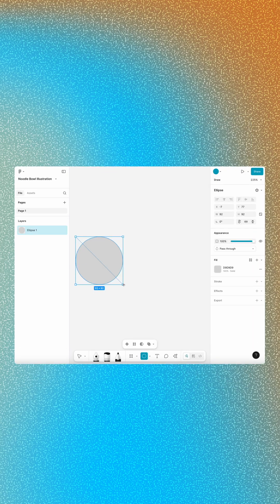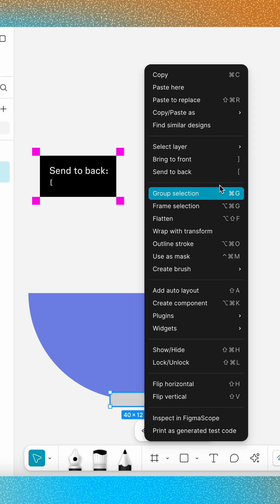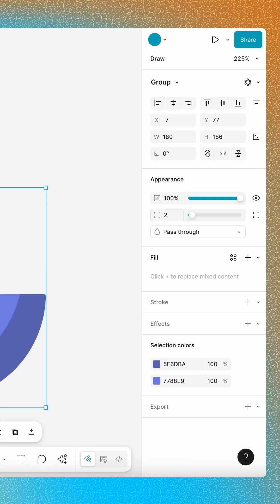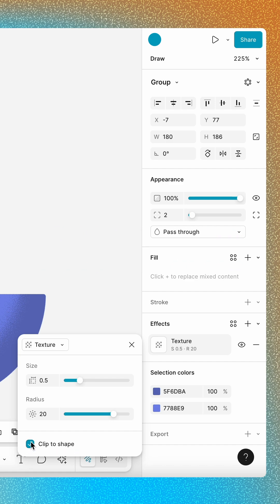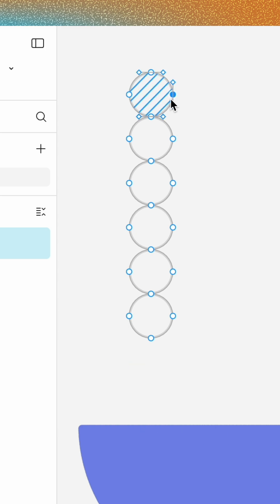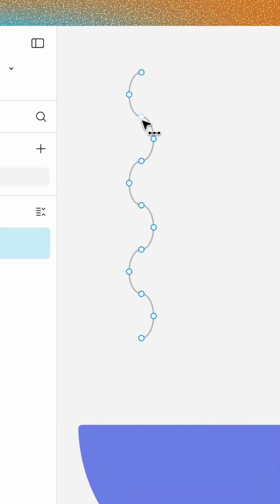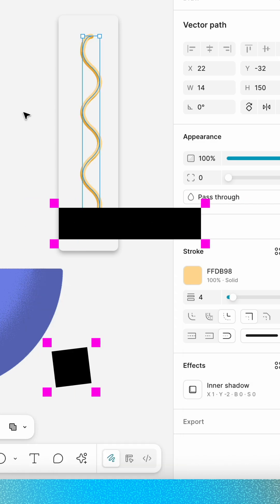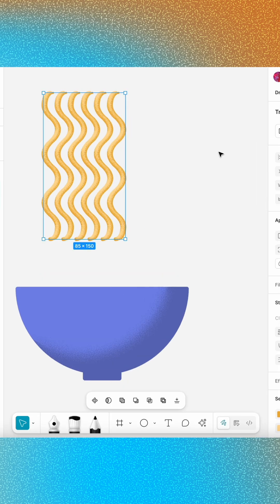Cook up a noodle bowl illo in Figma Draw [Part 1 of 2]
Let's create a fun illustration with Figma Draw! Check out this Help Center article to follow along